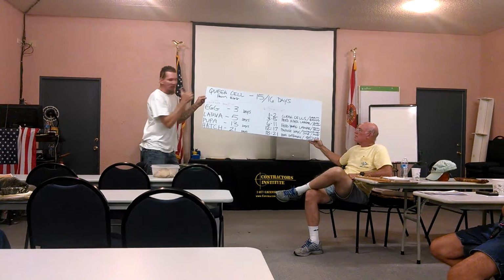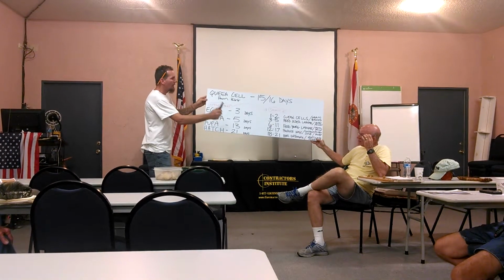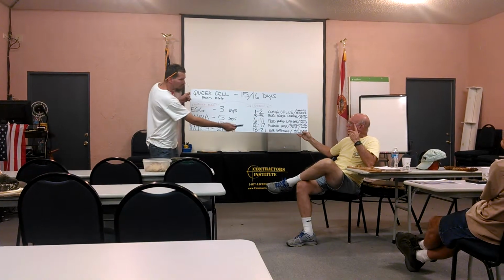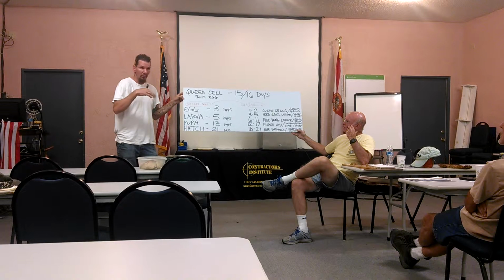The jobs of a honeybee over its lifetime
Honeybees